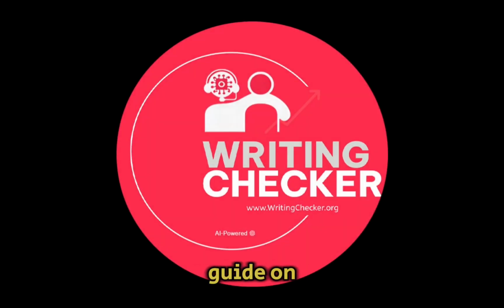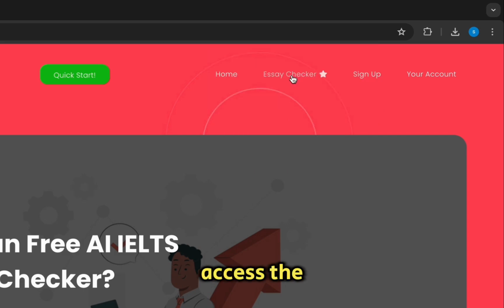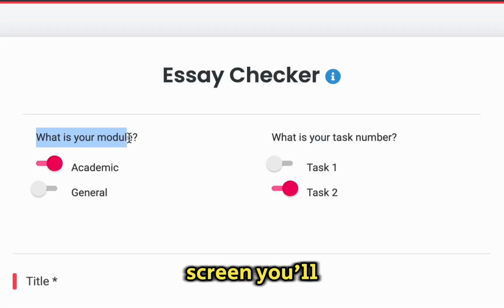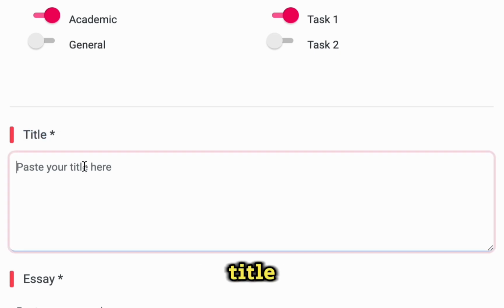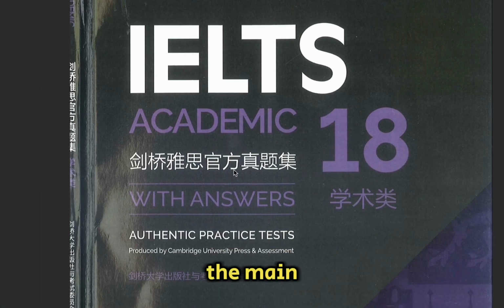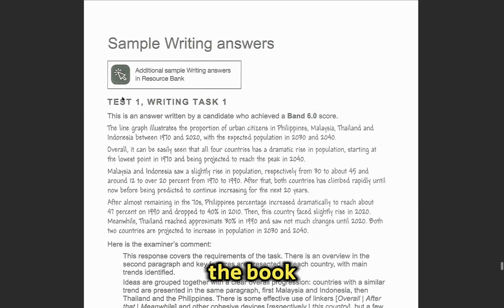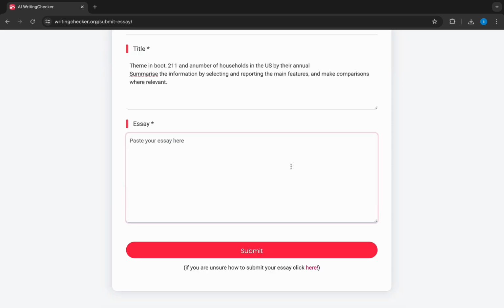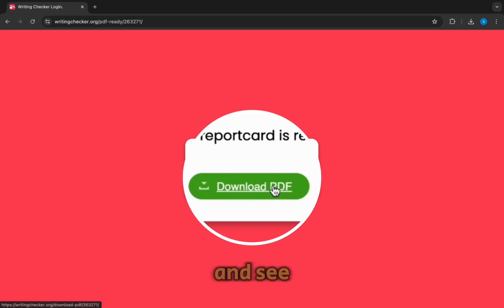How to use WritingChecker.org essay checker tool?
Want to check your IELTS writing score? Get your IELTS writing essay evaluated and analyzed for FREE!